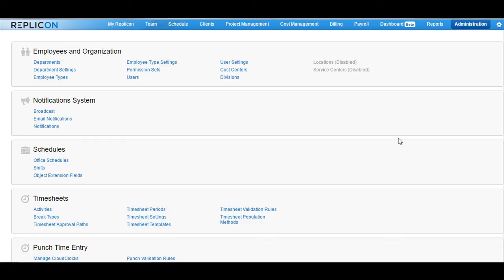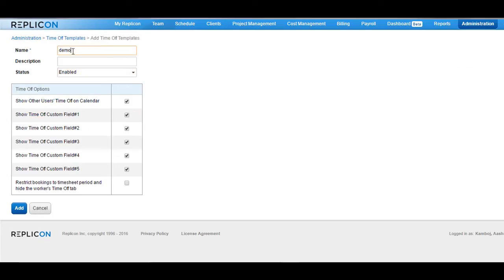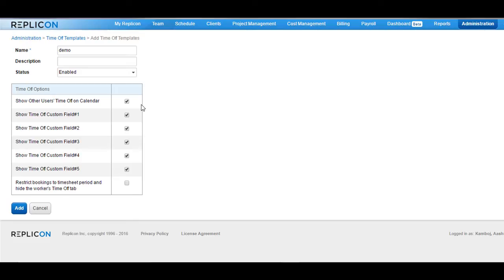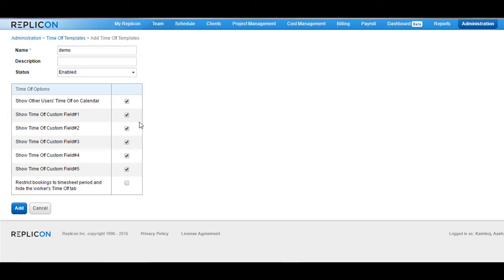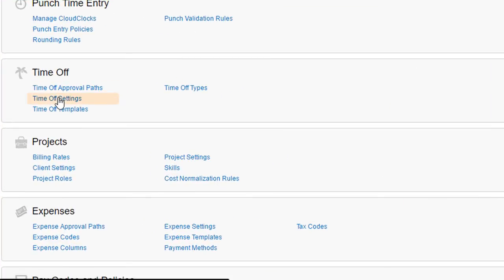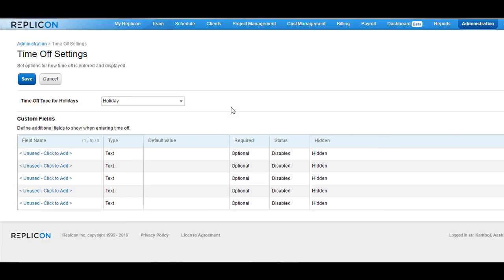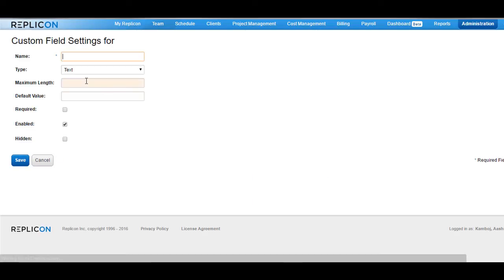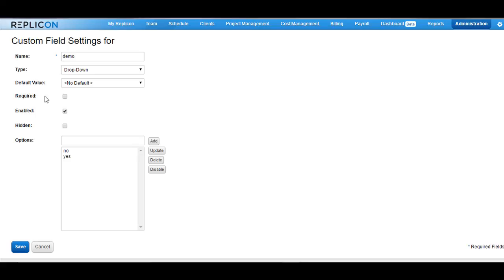How to Setup Timeoff Templates and Settings | Replicon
Learn how to create Timeoff Templates and manage Timeoff settings.

This video is a product tutorial on Time-off templates and time-off settings. First, log into the Replicon Instance to create time-off. Under administration click on time off templates available and select add time off template button. Input a name and a description if you would like to choose the status whether it has to be enabled or disabled depending on the requirement and then check or uncheck the fields as per the requirement.

The first field displays other users' time off on the calendar. The second is a custom field where select time offs are displayed and the last field restricts bookings to the timesheet period and hides workers' time-off tab.

There are two types of time off settings available. The first type is for holidays. It specifies which time off will be used when a holiday is auto-populated on a timesheet. If this option is selected then the holiday that's been auto-populated on the timesheet will use this particular time of type. The second option is to create custom or user-defined fields. To add an option available choose a name, choose the user-defined type, and put in a maximum length or a default value from the drop-down. These default values will be available after inputting some details.

Video Highlights:

0:00 Introduction
1:06​ Time-Off Types
2:13 Time-Off Settings
2:40 Time-Off Type for Holidays
2:57 Custom Fields
4:07 Conclusion